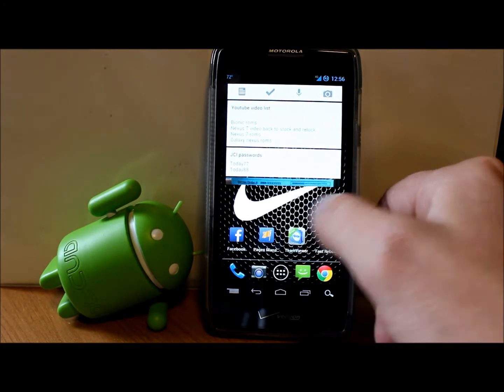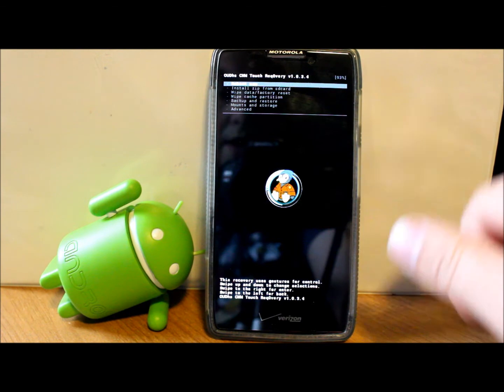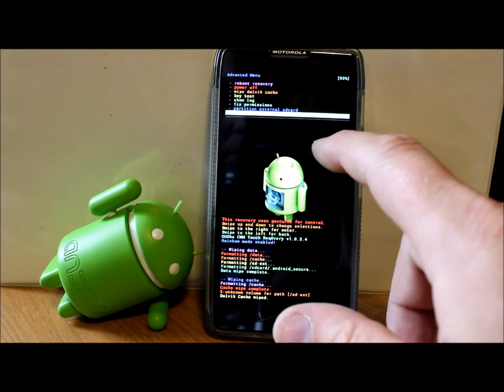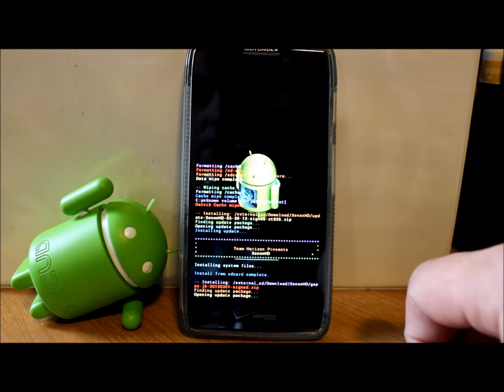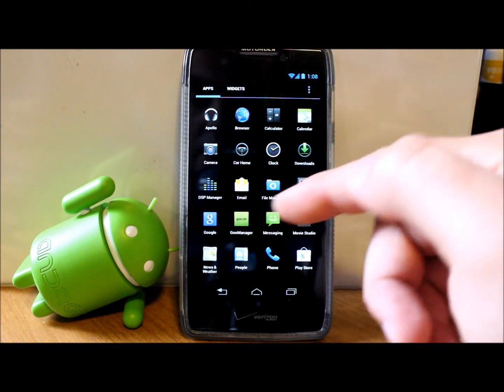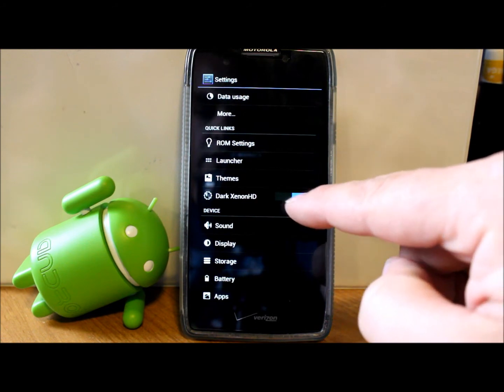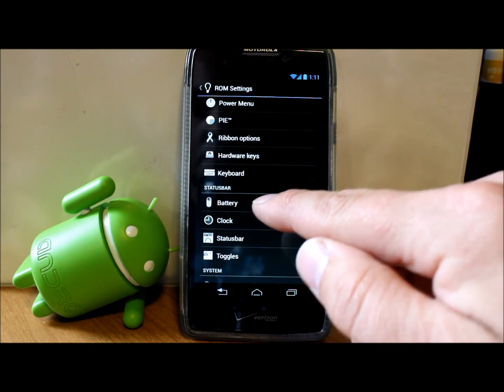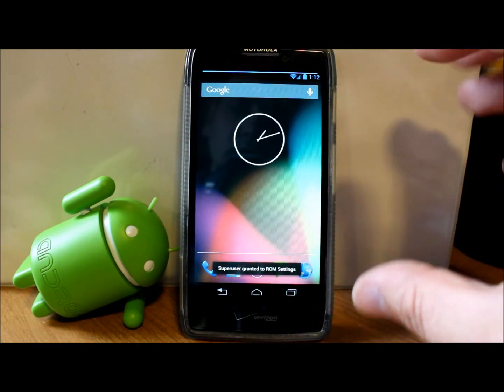How to install XenonHD rom on the Droid Razr HD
How to install XenonHD rom on the Motorola Droid Razr HD using Shabby Penguin Recovery